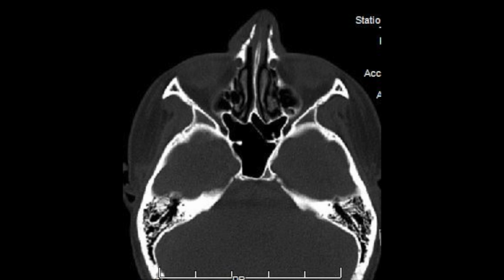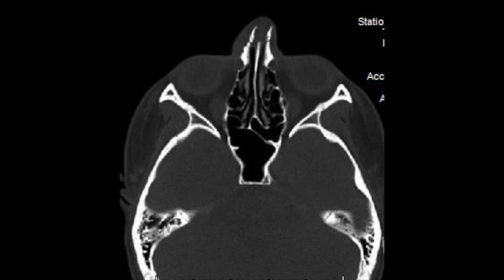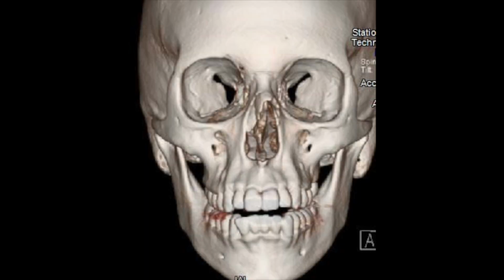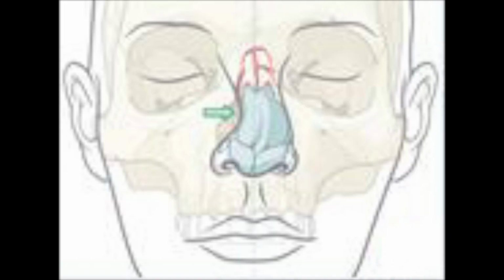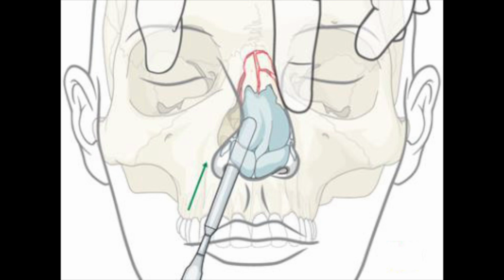Treatment of Nasal Fractures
A fun case!  Treatment of a displaced nasal bone fracture in a handsome young man.